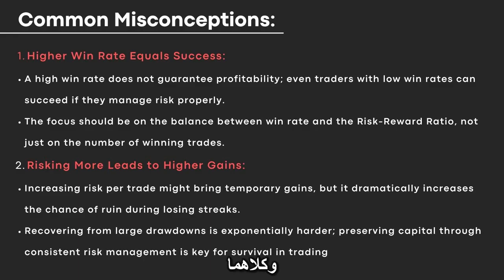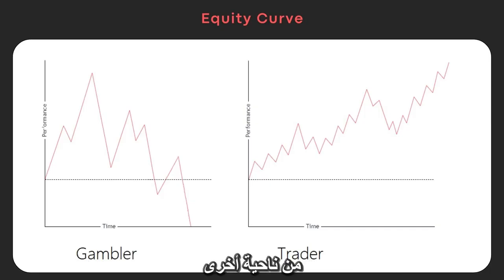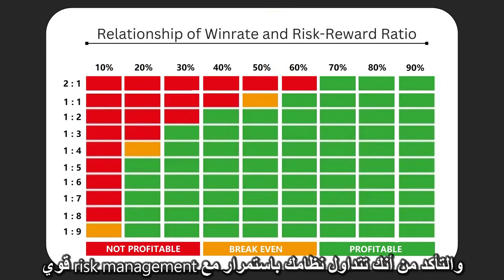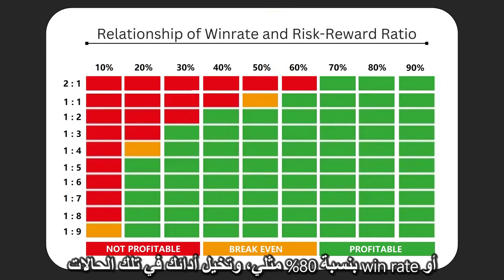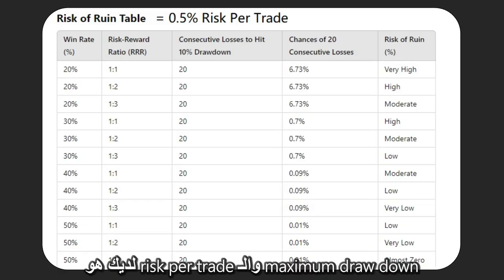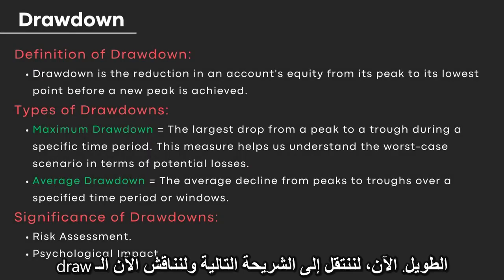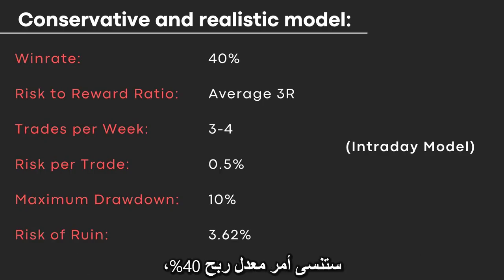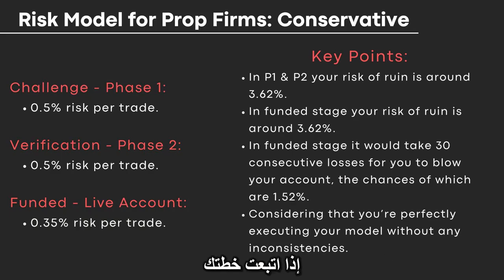🏅الـفـصـل : 19🎖️ Risk & Money Management